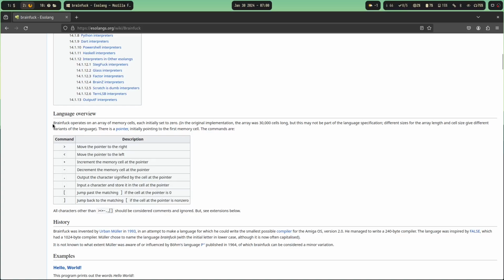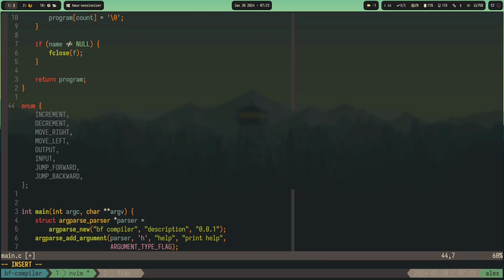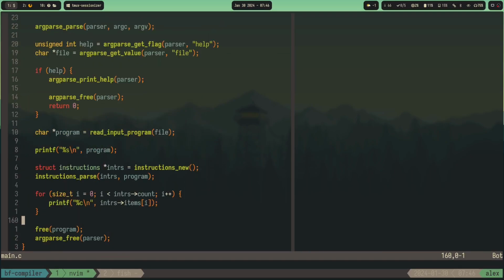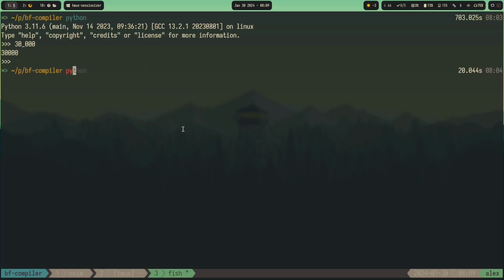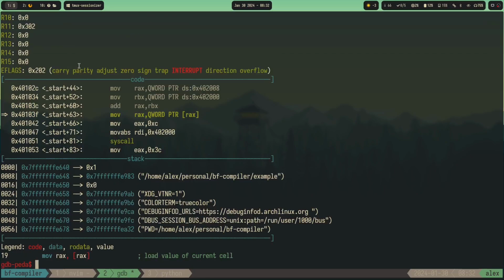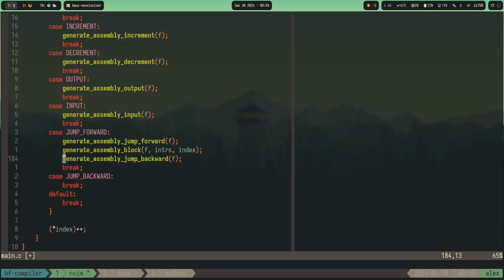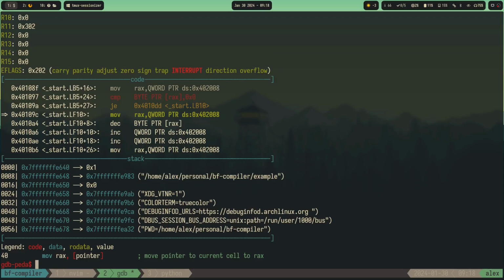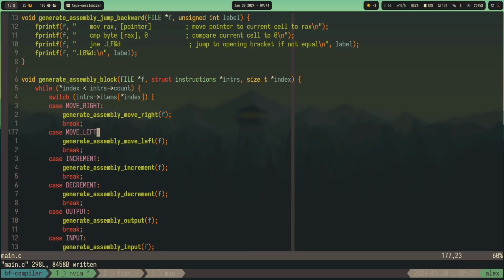Coding Day 5 - Brainf**k Compiler in C Part 1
compiler for brainfuck in C part 1